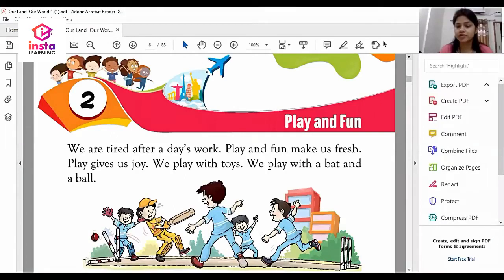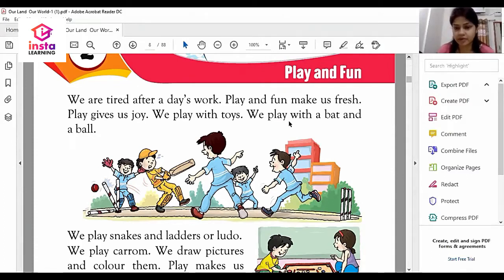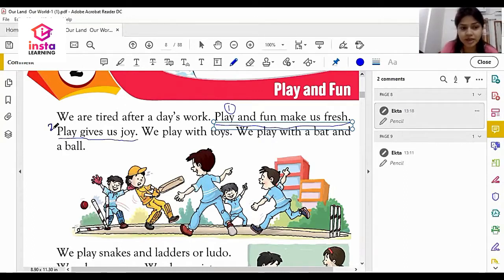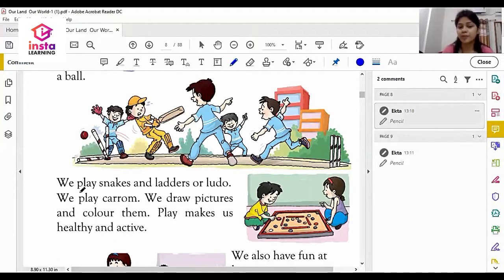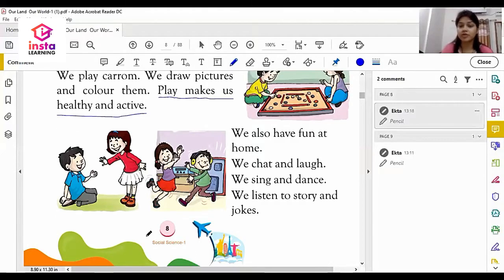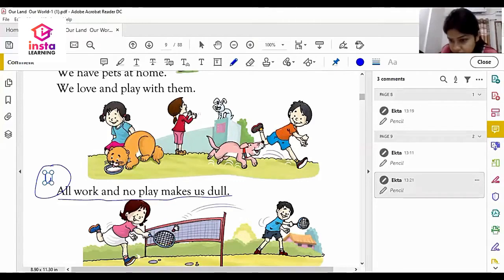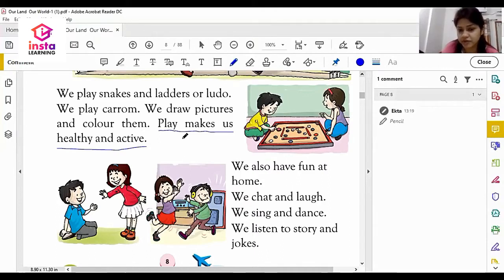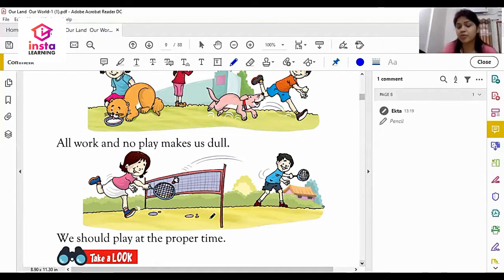Insta LEARNING | OUR LAND OUR WORLD | CLASS-1 | CHAP-2 | PLAY AND FUN